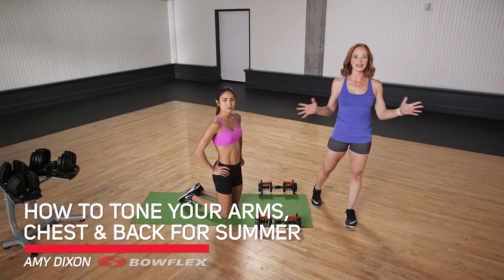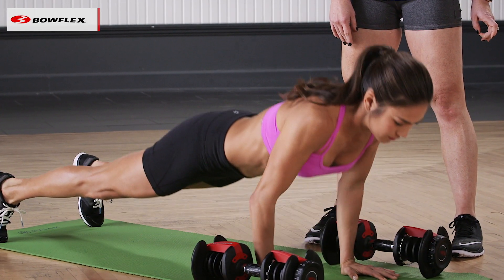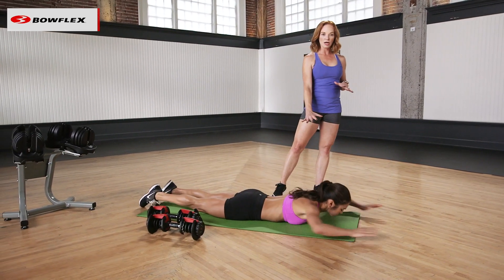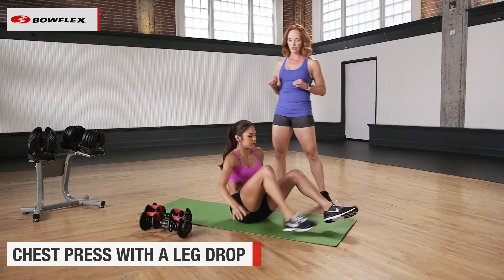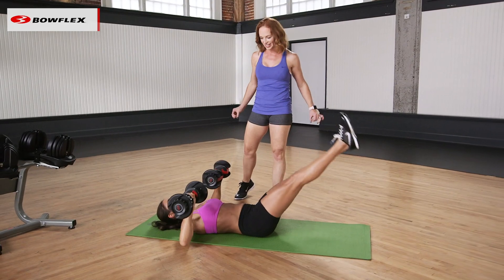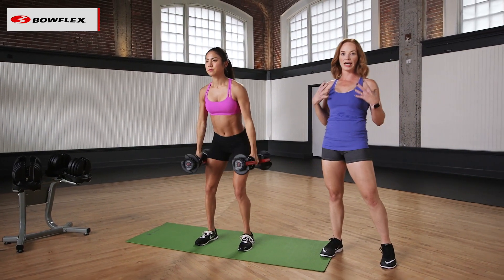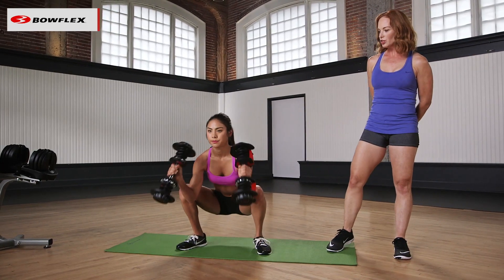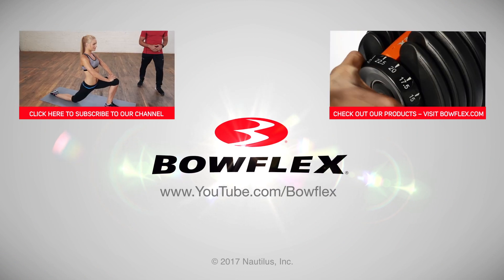Bowflex® Dumbbell Workout | Toning Your Arms, Chest & Back for Summer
This awesome workout is helping you get in shape for summer! Tone your arms, chest and back for all those tank tops and beach days.

The five exercises in this workout are:
1) Plank row and tricep pushup
2) Superman with shoulder retraction
3) Chest press with leg drop
4) Clean with shoulder press
5) Bicep curl from a low squat position

All of the exercises except for the Superman move are done with dumbbells. If you want to, you can use a similarly weighted device in place of dumbbells, just don't use anything that will cause you to lose your form.

When you choose your weights, be sure to choose a weight that will make the last couple reps of your exercises challenging, but also will allow you to keep proper exercise form through each rep.

Want to get summer ready with the same Bowflex SelectTech Dumbbells you see in the video?

Lost when it comes to working out?

We have a whole playlist of time saving quick workouts to help you prepare for summer

- The best fitness equipment for just about any fitness need you can think of.

- Learn what to eat and what to do to be the healthiest you ever by heading to our Bowflex Insider blog. We post the latest in all things related to fitness and health and suggest simple ways to start losing weight, building muscle or just becoming a healthier you.